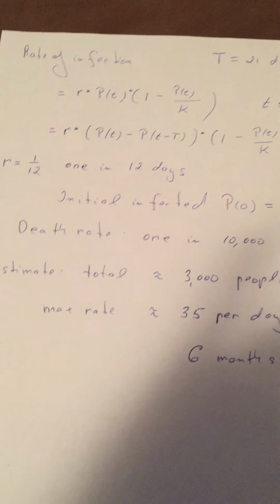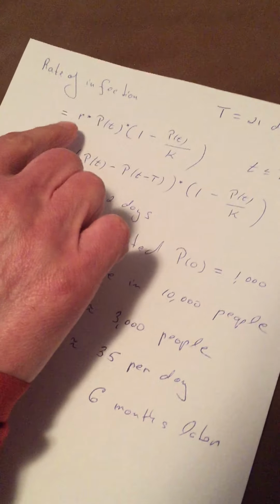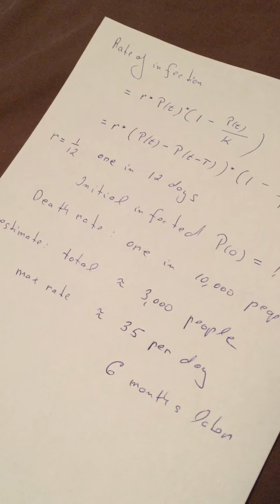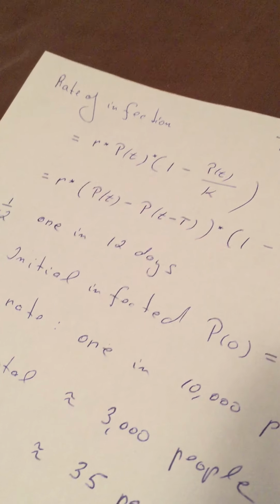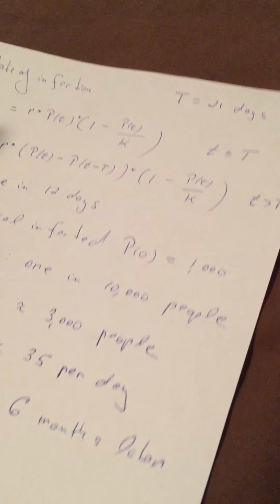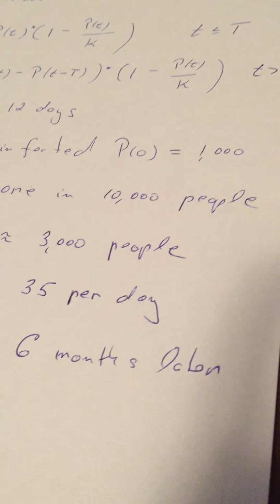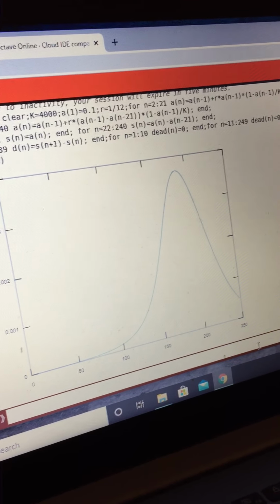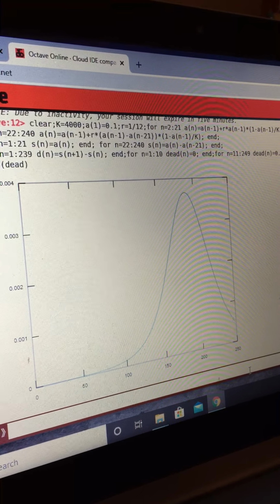COVIDIII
Some observations:
The K value is the Canadian population circa 38 million.
If infected folk are quarantined after 5 days the main difference is the peak fatality rate occurring earlier, about 3 months after the start of the pandemic.
If the contagious value doubles, the time to fatality peak rate halves and the actual fatality peak rate quadruples. The time duration of the bulk of fatalities quarters. The total fatalities would rise by about a thousand.
If the initial amount of infected people was ten times more the time to peak fatality rate would move one month closer with the actual fatality rate unchanged.